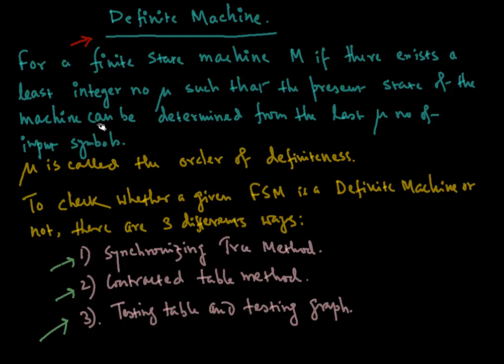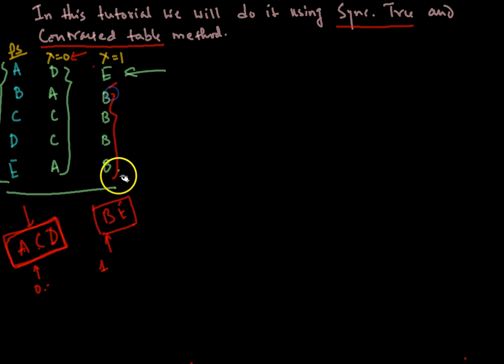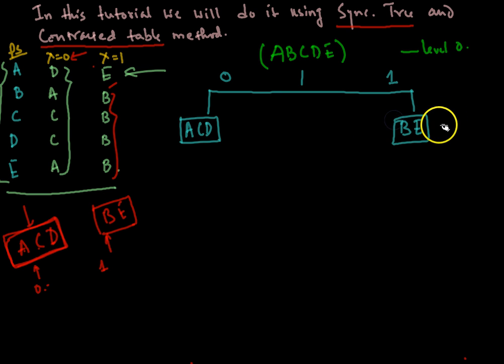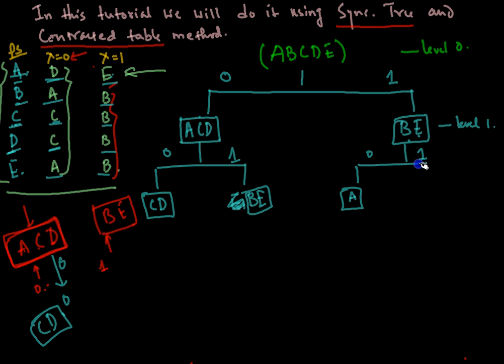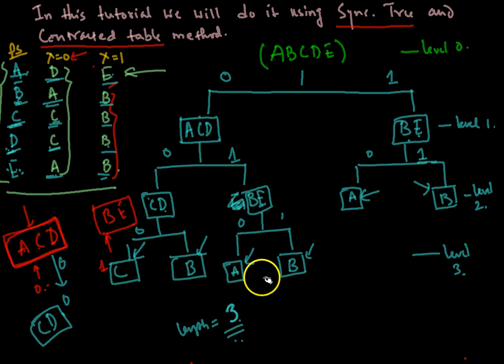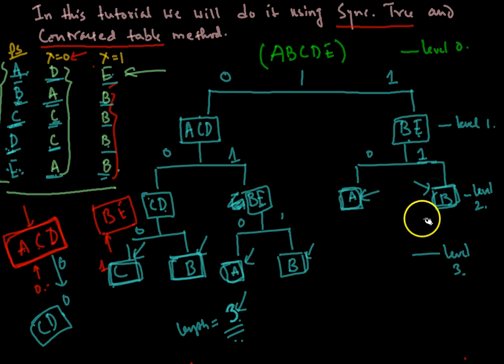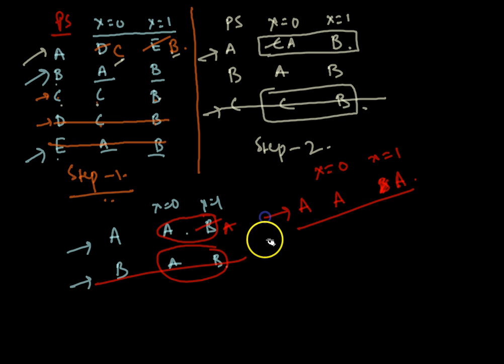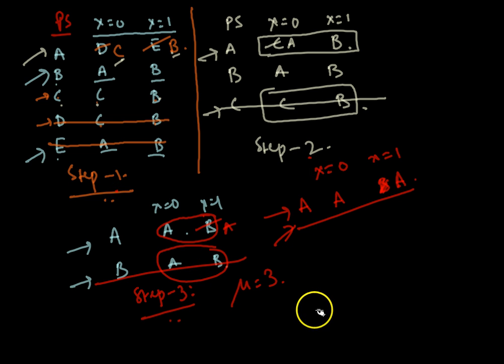Definite Machine FSM-Lec-7A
Definite machine using Synchronizing tree and contracted table method. How to check a finite state machine for definiteness using Synchronizing tree and contracted table method.